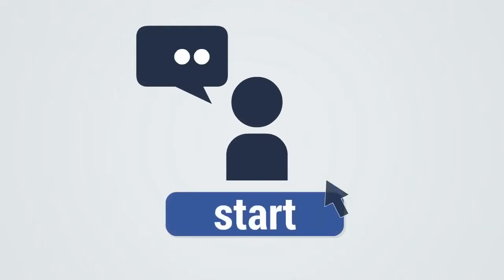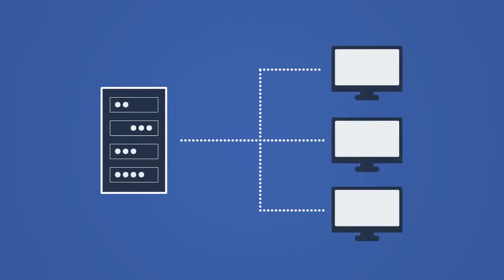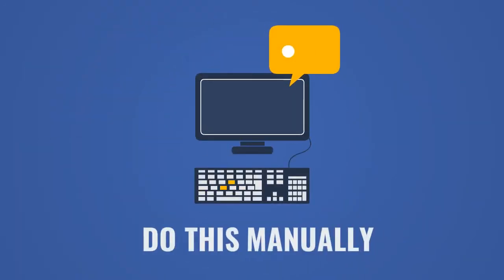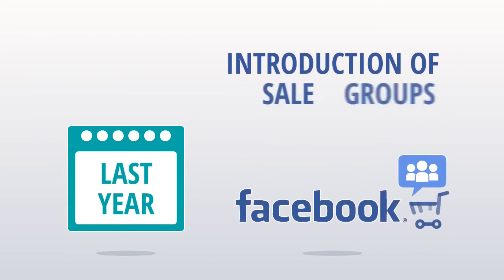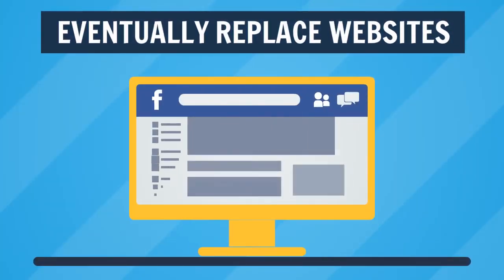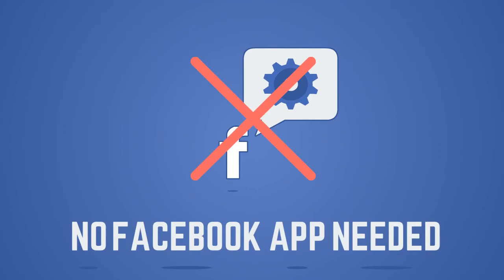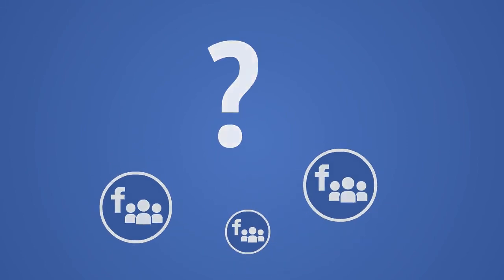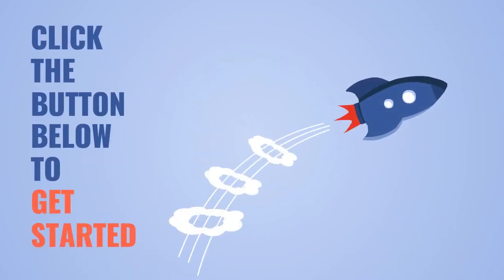FB Group Marketer Software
FB Group Marketer is a desktop software for both Windows and Mac, which allows to both mass join and mass post on schedule, as well as post to unlimited Facebook groups by the user who is just a regular member of the groups.

Ever since we have released SocialVideoSpark last year, the single most requested feature from thousands of our users, has been the ability to post to groups by members who are not group admins.

Unfortunately with Facebook API it is not possible.

Since most people do not have any groups with members, it makes group posting useless for them.

On the other hand, there are literally millions of groups on facebook spread among any existing niche.

Right now marketers on Facebook usually join a few groups, and then post on them from time to time.

While it is possible to do that manually for small number of groups, manual posting to hundreds of groups daily is not an option.

With the massive number of groups in any possible niche, finding more groups to join, and joining numerous new groups daily is virtually impossible to do manually on business scale.

This is why we have created Group Marketer.

It allows to post to unlimited facebook groups organized into posting profiles, as well as search and join massive number of groups on the daily basis.

Group Marketer also supports scheduling and throttling to spread the automated facebook activity over time instead of massive short burst spikes.

Because Group Marketer is a desktop software, it was technically possible to build the app with internal web browser, which in turn made it possible to automate what user would naturally do in browser while on Facebook.

In other words, to Facebook Group Marketer software is just an active participant in Facebook social activity.

It also means that there is no any Facebook app needed for the software to work.

Group Marketer Software
FB Group Marketer
FB auto poster